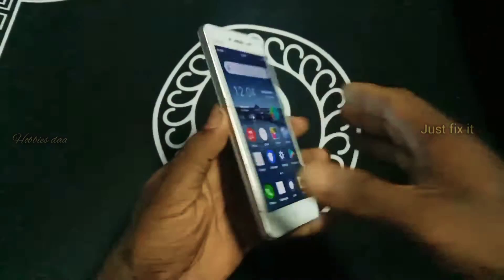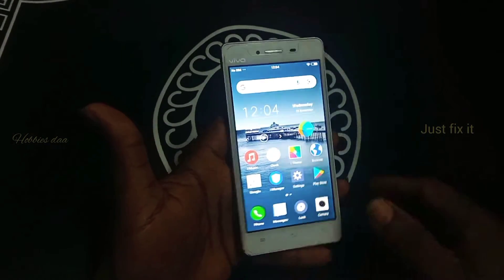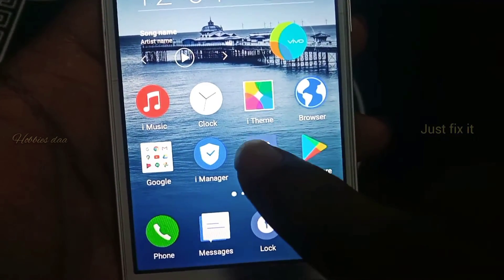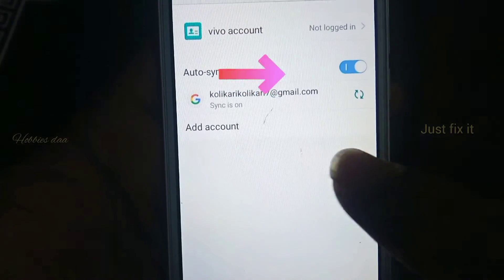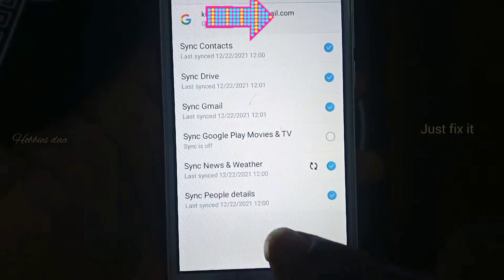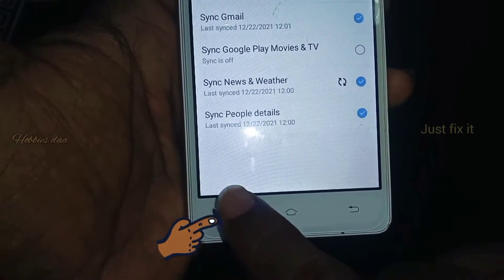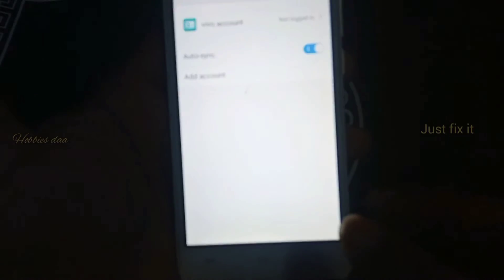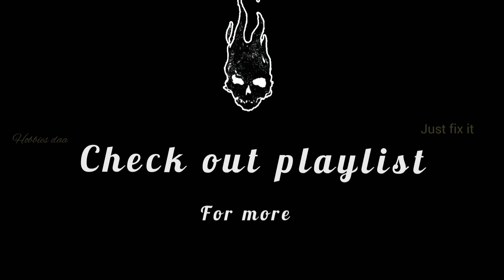how remove Google account from Android/ vivo y51 ( Tamil n English) easy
how to remove Google account from Android/ vivo y51 phone..